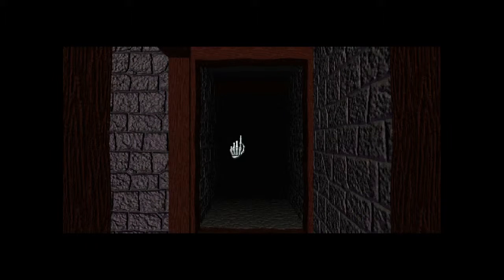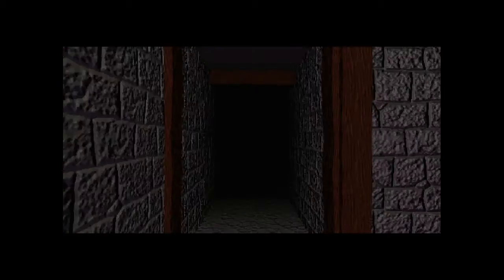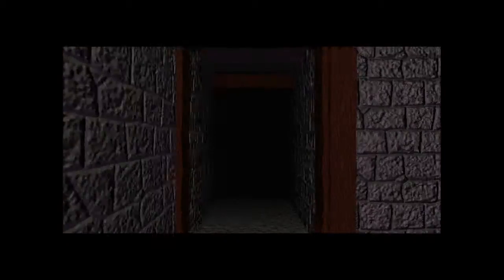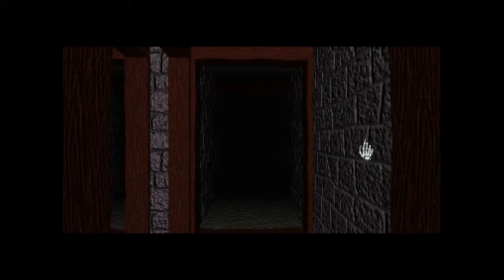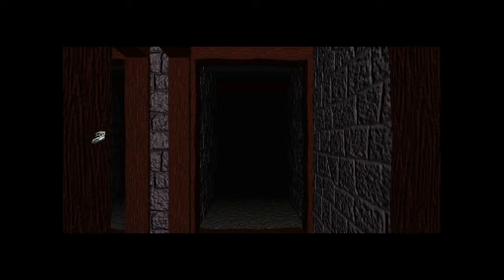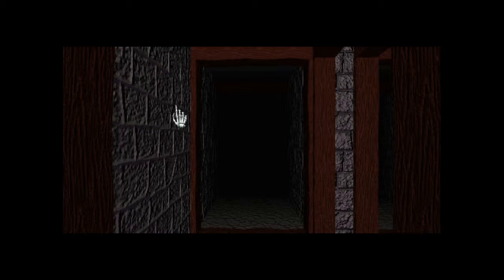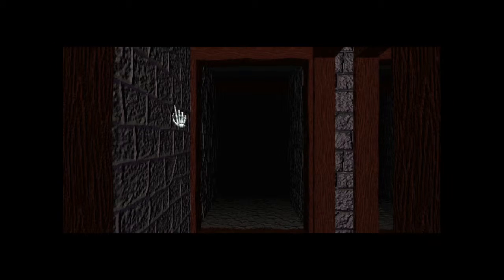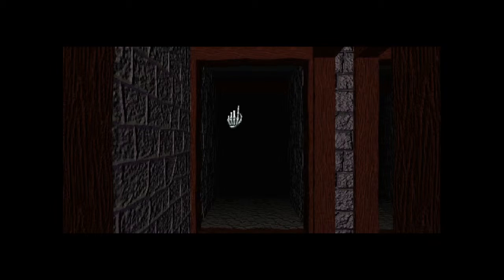#5 OUT OF THE MAZE AND INTO THE CRYPT! Let's play the 7th Guest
Incapable gamer is finally going to get out of this maze... and fall right into a crypt.

The 7th guest was released in 1993 by Trilobyte and Virgin games.